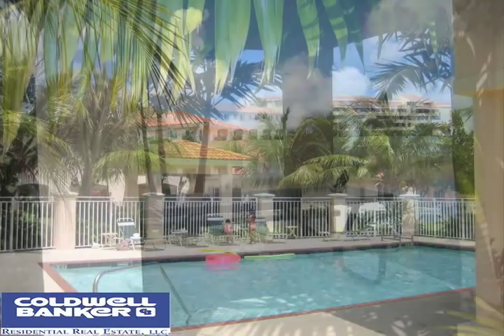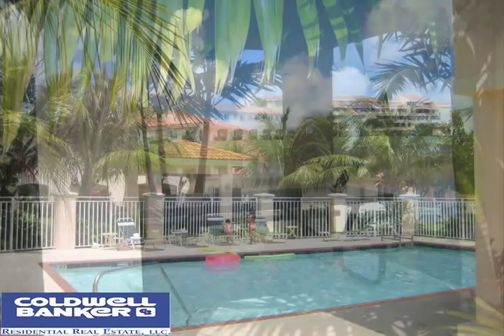Kendall Greens, Miami, FL - Ernesto Diaz and Cari Lopez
This Gorgeous 3 bedroom 3 bathroom Townhouse Is Picture Perfect. It is a Great Starter Home For A Couple or Family. It has Upgraded Kitchen Cabinets & Appliances and an Open Kitchen To the Living Room With Decorative Fire Place. There are all New Pargo Wood Floors Throughout the First & 2nd level and Staircase. The home features a Nice Backyard To Enjoy a B.B.Q with Family and Friends.The Living Area is 1,334 SF, and offers Low Maintenance and it includes Homeowner Insurance & Cable. The home is located in a quiet Community With Pool Cabana and Picnic Areas and it is centrally located.This Home is Immaculate and Offers a Lot, IT SHOWS LIKE A MODEL!

Real Estate, Miami,Coral Gables,Homes For Sale, Rentals,Pine Crest, Florida ,Ernesto Diaz, Cari Lopez, Kendall,Palmetto Bay,Down Town Miami,Condos